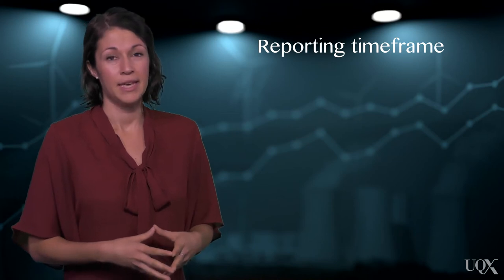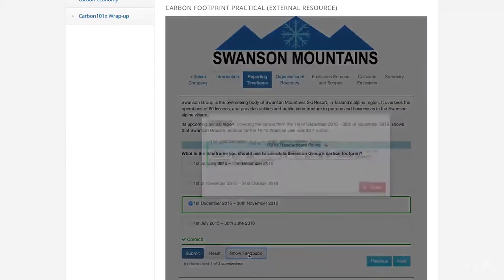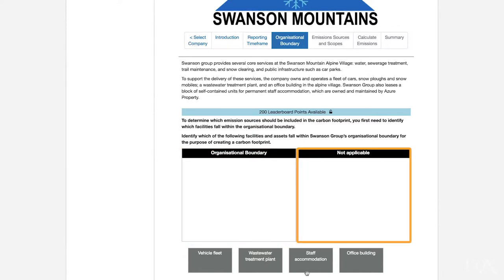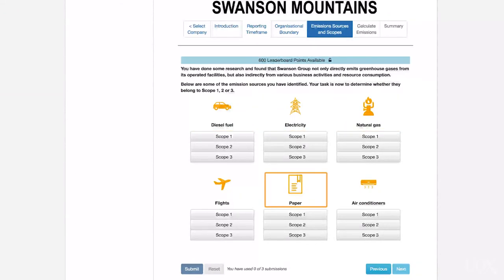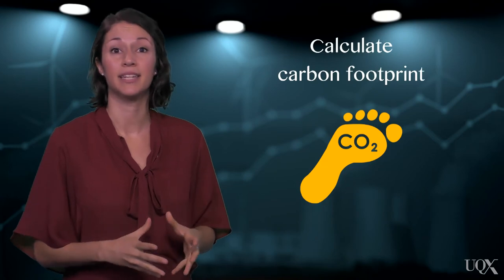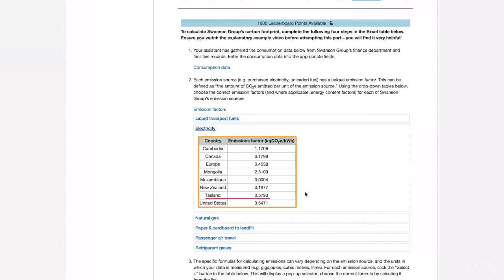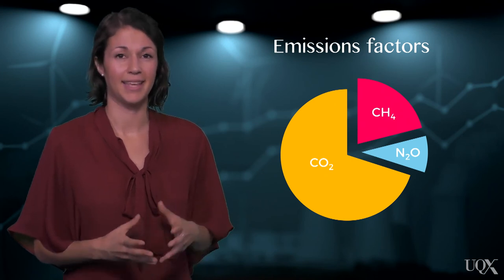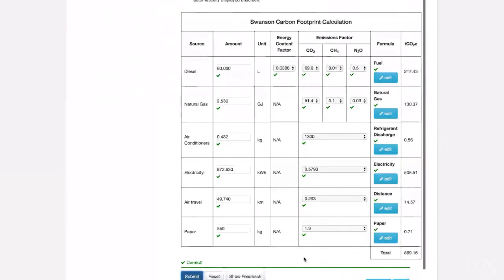UQx Carbon101x 3.2.1.4 Carbon footprint example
Here, Simone Elias explains how to calculate an organisation's carbon footprint and how to complete Carbon101x's practical activity in carbon footprinting.